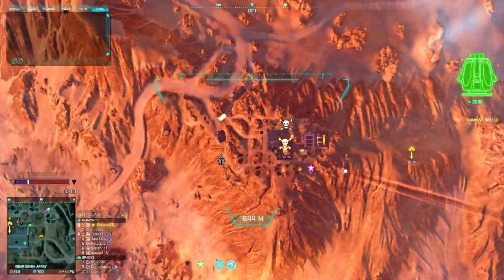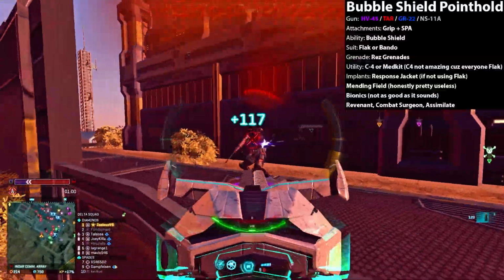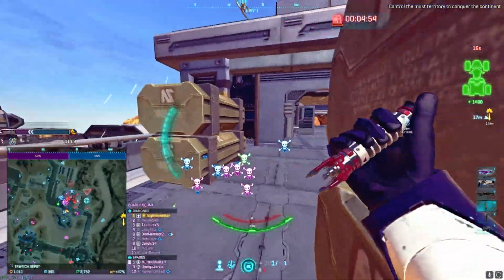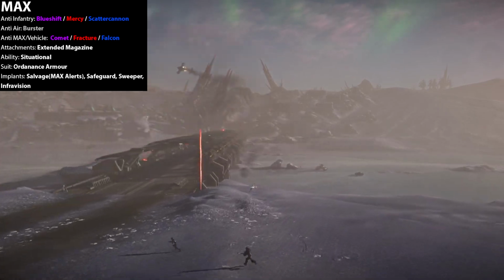The Loadout Guide | Planetside 2 (Heavy/Infil/Medic/LA/Engi/MAX)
B-Roll: Roulden